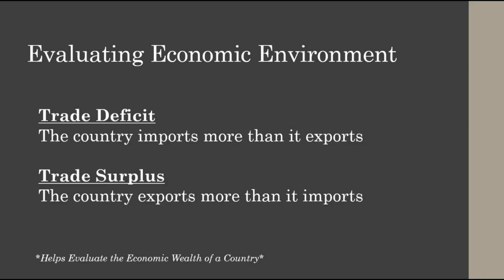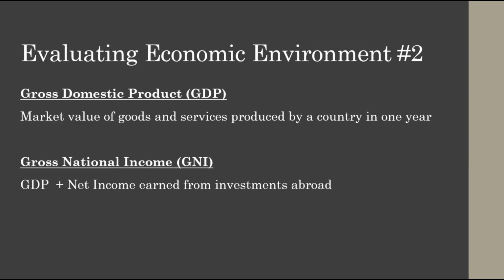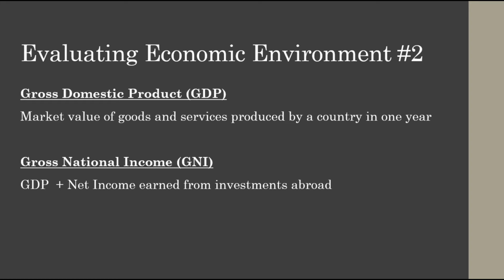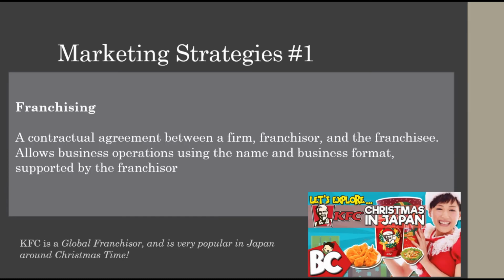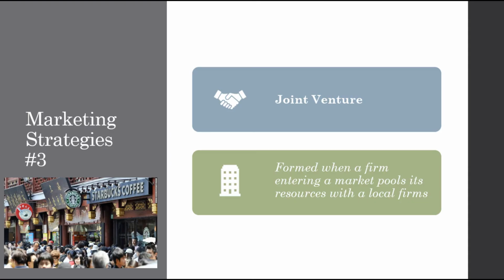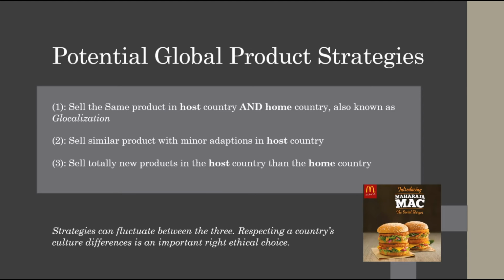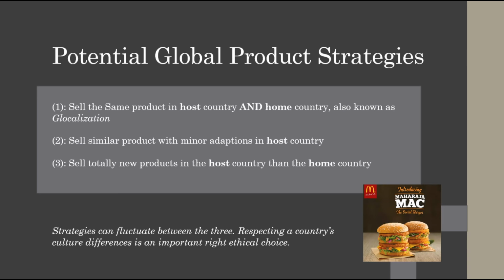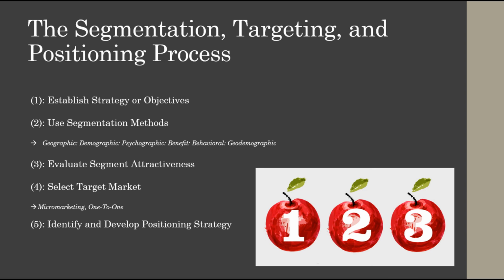Globalization (Foundations of Marketing)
This is my assignment for Week 13 in Foundations of Marketing. I will be giving a 7 min presentation recorded above. (I know I sound like the Aldie's voice but bare with me).